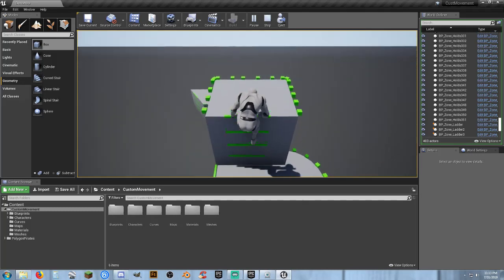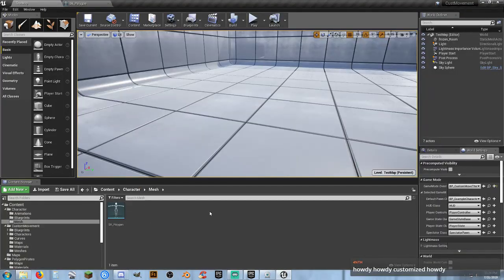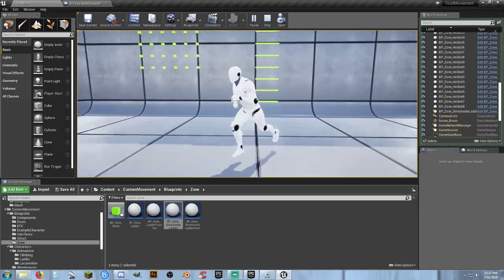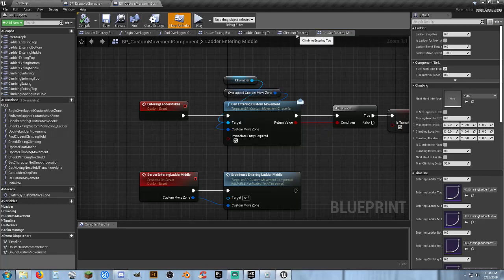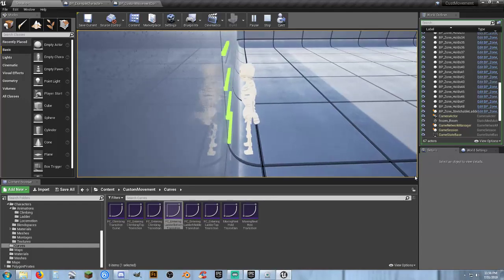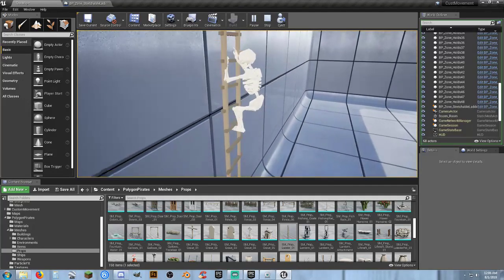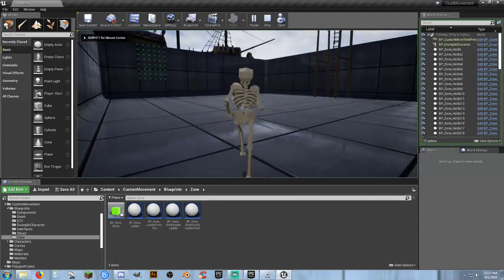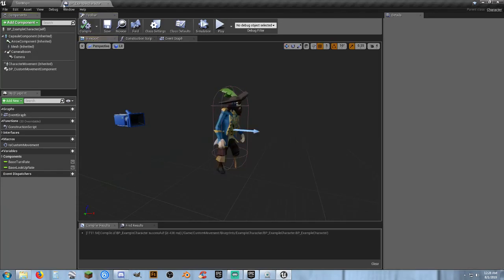UE4: Custom Movement - Adding Pirates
Adding the Synty Studios Polygon Pirates pack to the Custom Movement asset pack